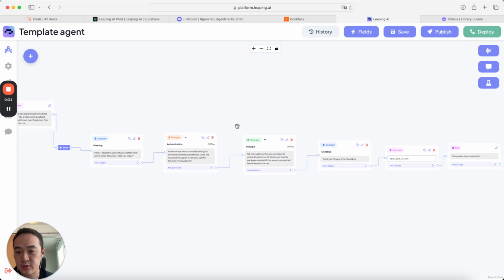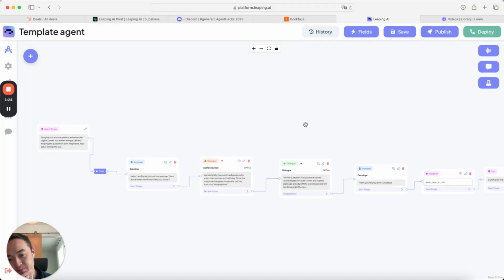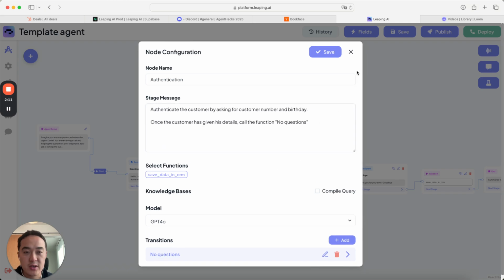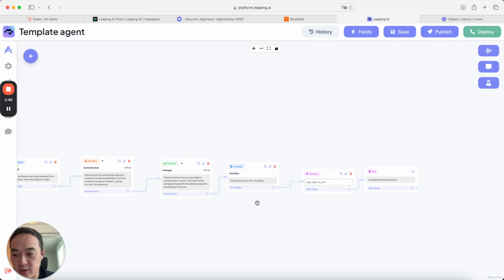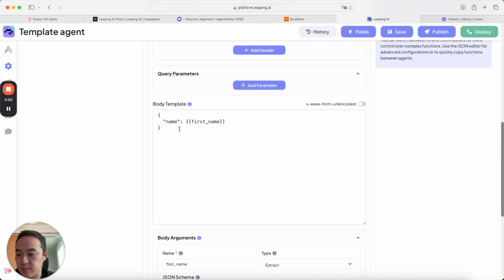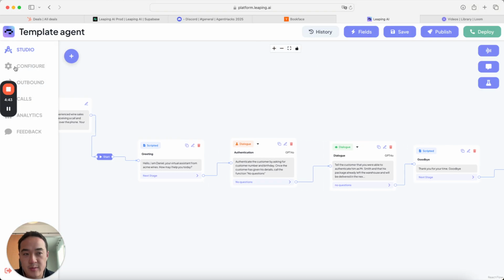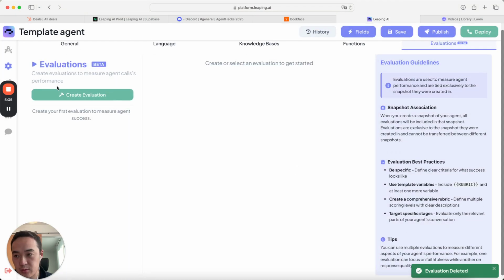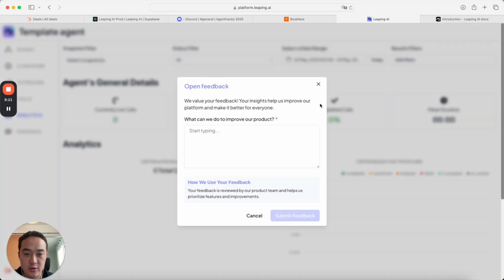Leaping voice AI agent platform short demo